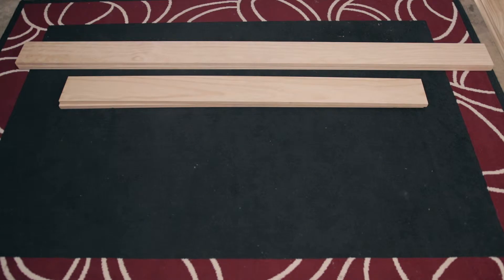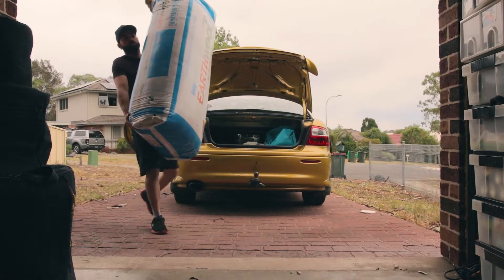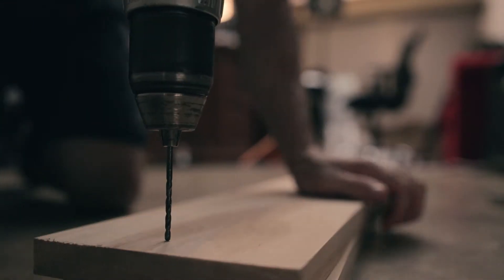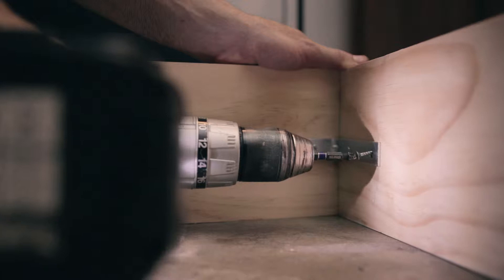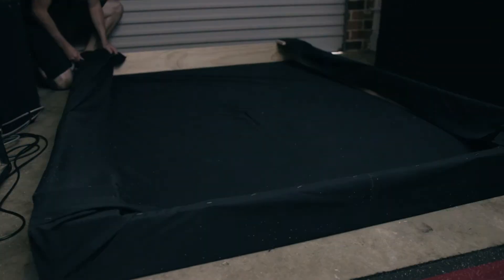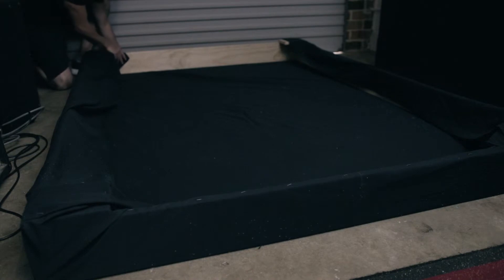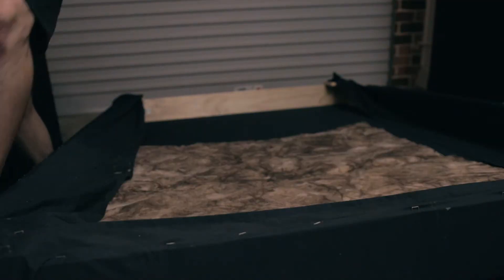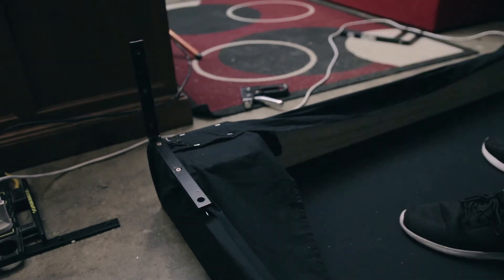How to make DIY acoustic panels and convert your garage to your home studio.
How to convert your garage space into a home recording studio? If you're wondering how to build a home studio for music recording or even just acoustically treat a room for editing film and photography projects then check out my latest video.

Song by Mitch Gilmore
Recorded, Mixed & Mastered by Mitch Gilmore at Revolution Music Film & Photography
Filmed and Produced by Revolution Music Film & Photography